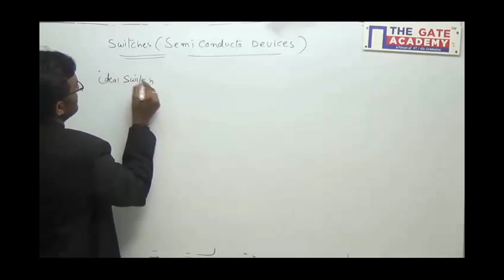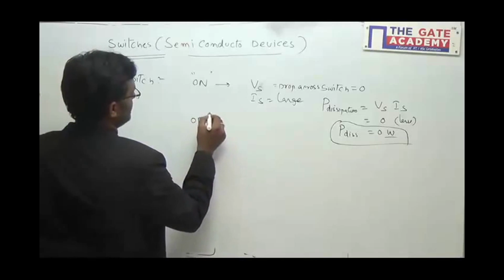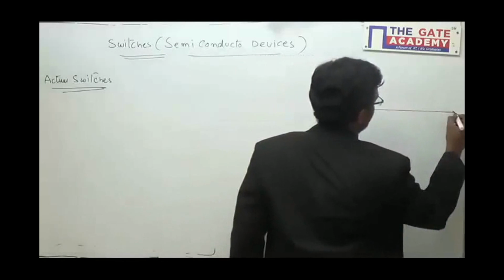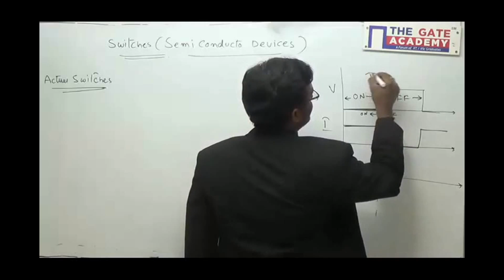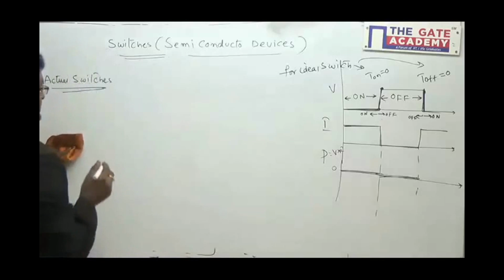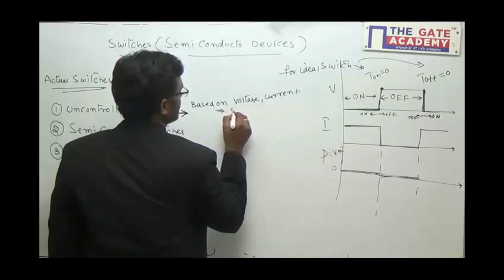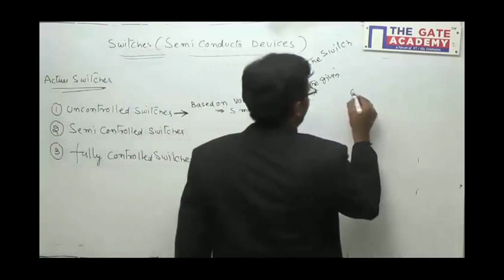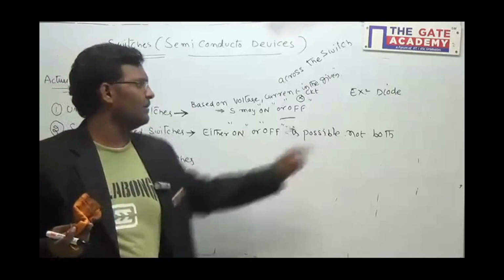Basics of Power Semiconductor Devices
Power electronics is the application of solid-state electronics to the control and conversion of electric power. It also refers to a subject of research in electronic and electrical engineering which deals with the design, control, computation and integration of nonlinear, time-varying energy-processing electronic systems with fast dynamics

The GATE Academy is founded by IISc graduates, The Gate Academy is one of India's biggest brands for GATE preparation with over 25,000 success stories over the past decade.

CourseKart